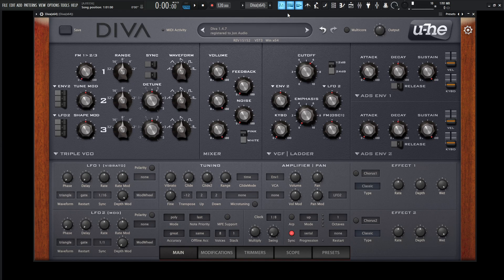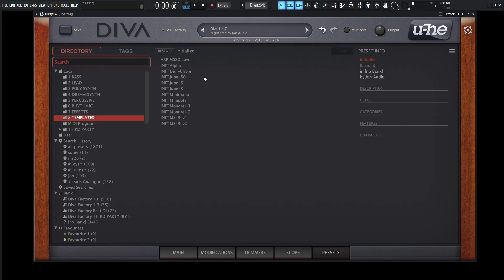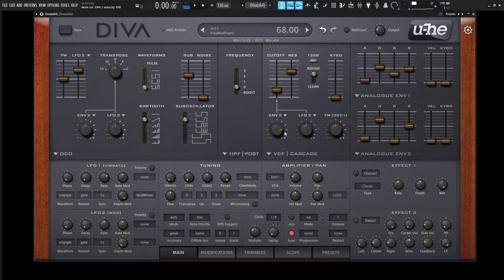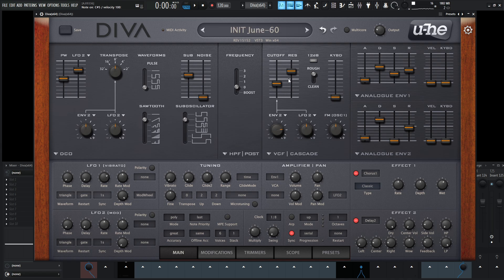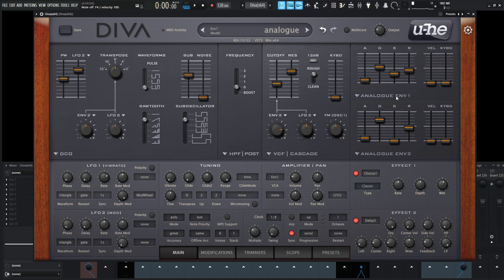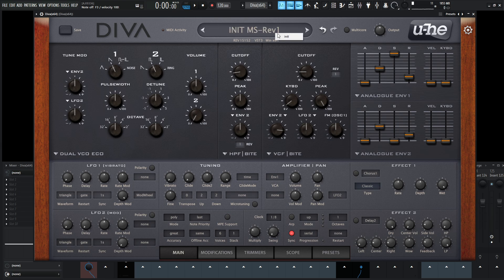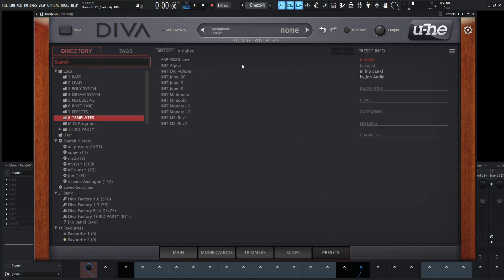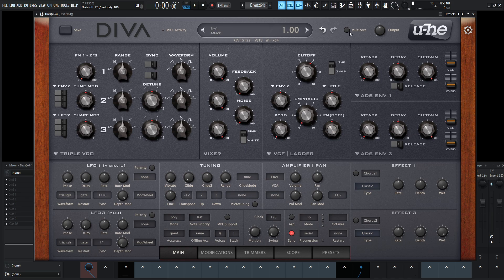so many synths....make it easy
Today we're in uhe Diva and I want to make your life easier, so we need to talk about Templates. What they are, why they are useful and how they can save you so much time!

Diva has modules of different synthesizers so when we use templates we can really target the exact sound we're looking for!